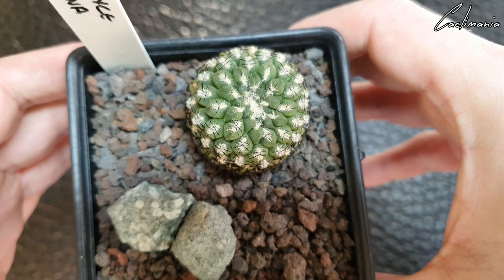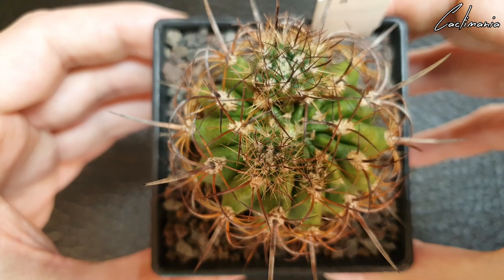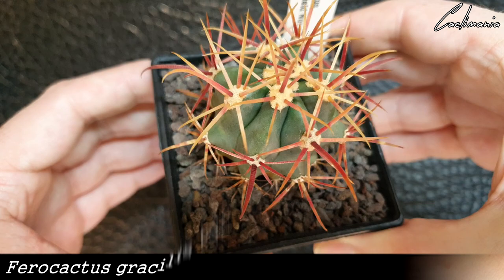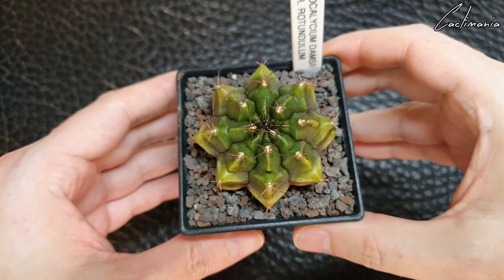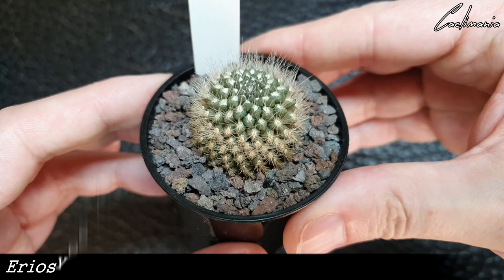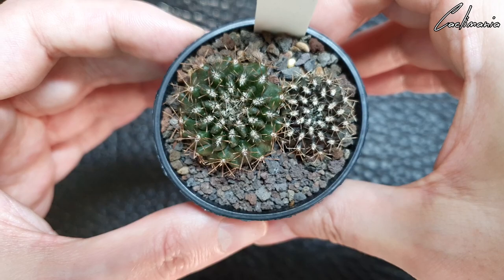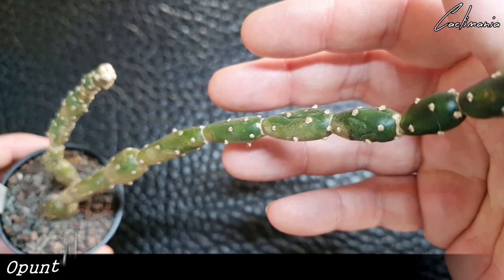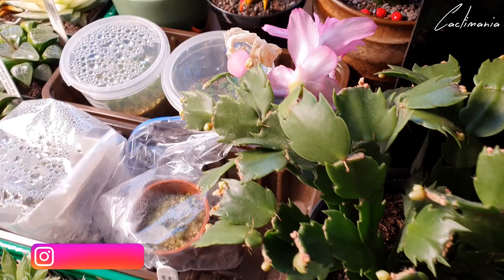Cactus & Succulent Collection Tour Update | December 2020 | Part 2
Part 2 of my cactus and succulent collection tour for December 2020. We'll be taking an individual look at each plant that are on one of my south facing windowsills.